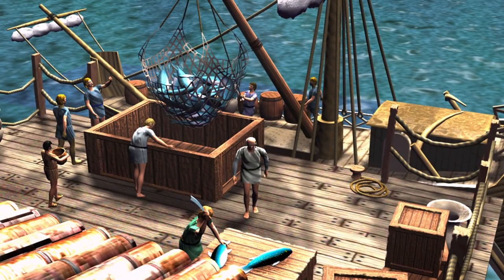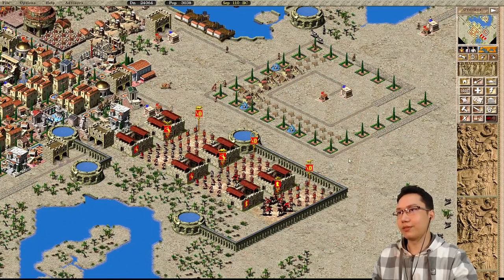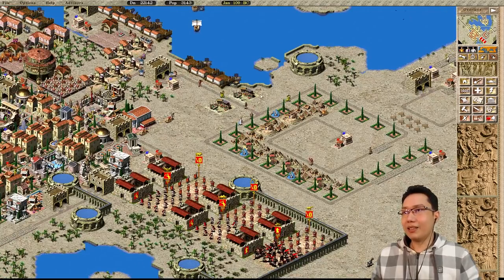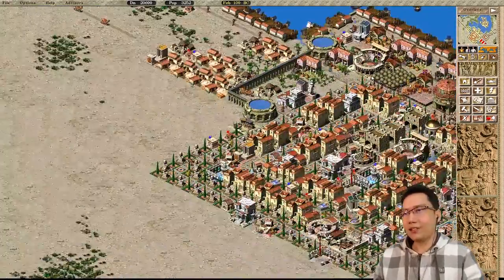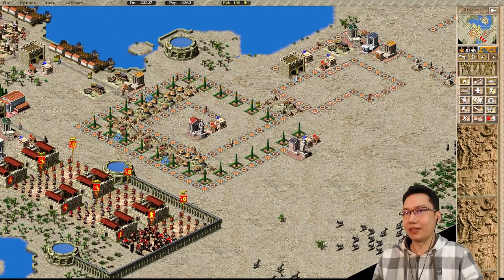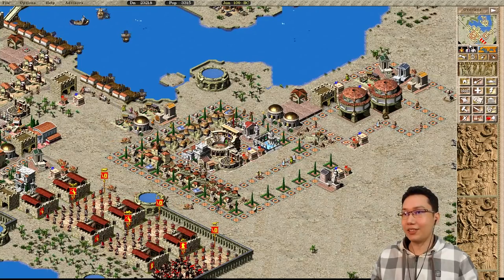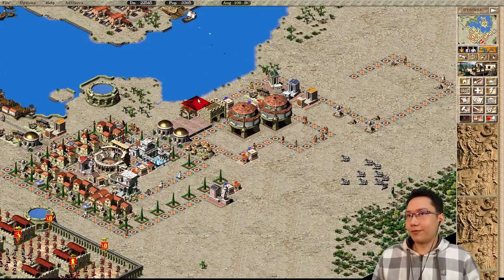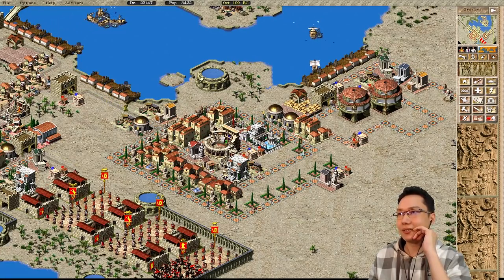2017 11 03 Caesar III ► #18 Tarsus Part 3 & Villa Spirals! HD Campaign Gameplay